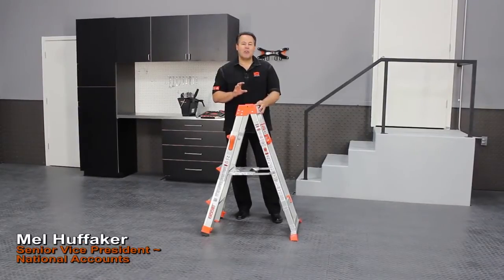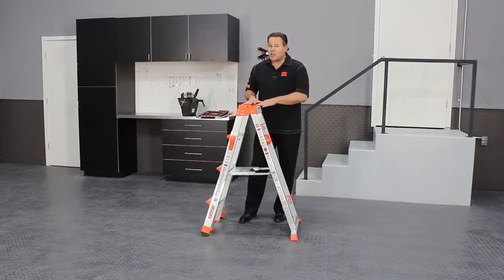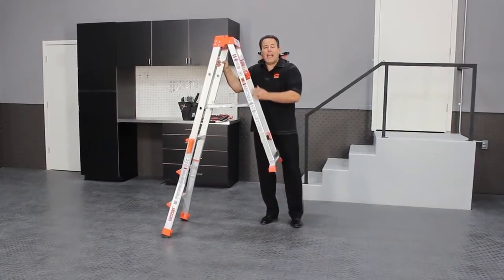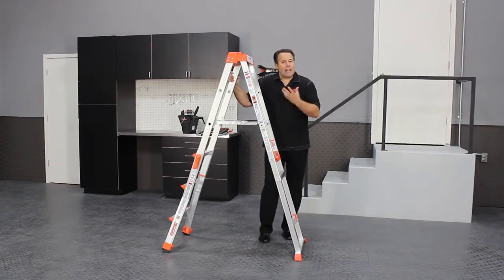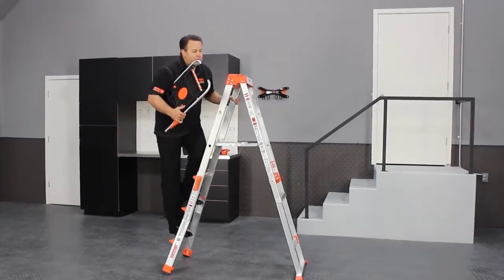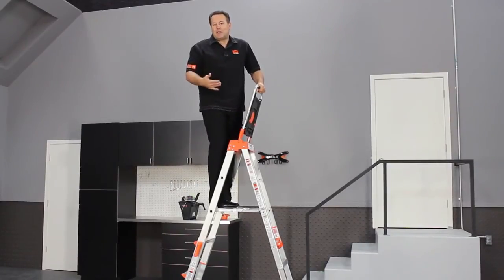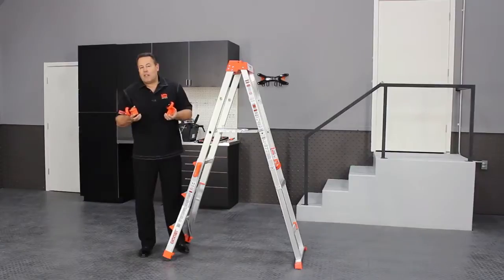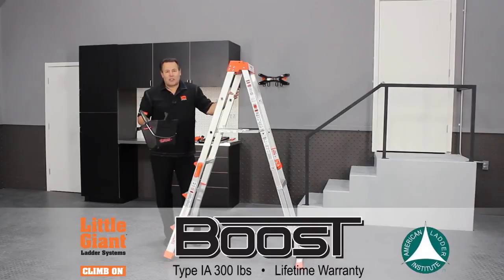Little Giant Boost Type 1A 300lb. rated ladder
Available accessories include the AirDeck platform/shelf, wheels, and the Fuel Tank.